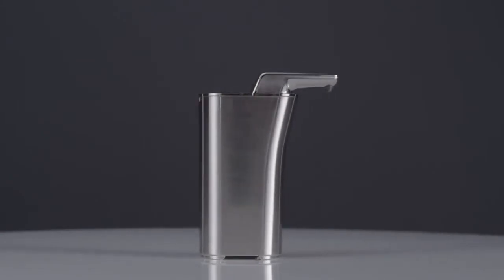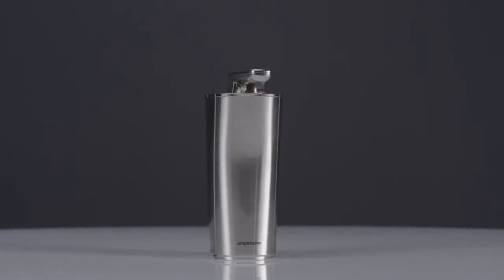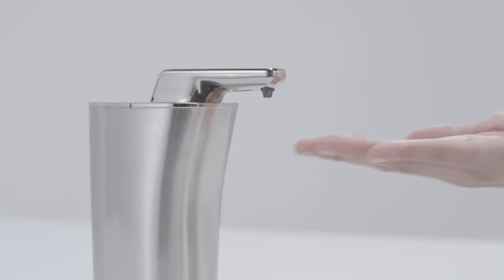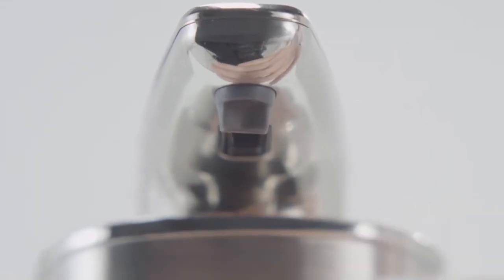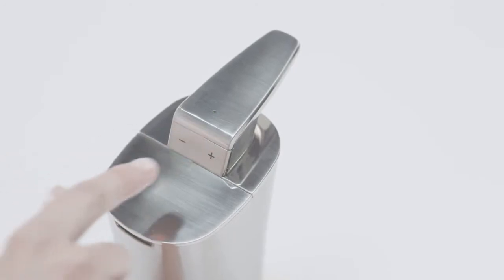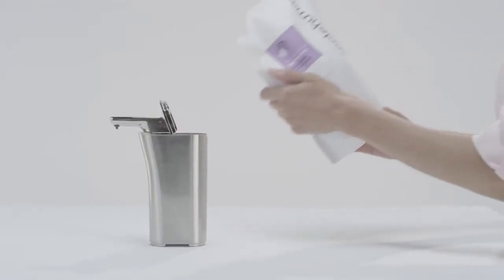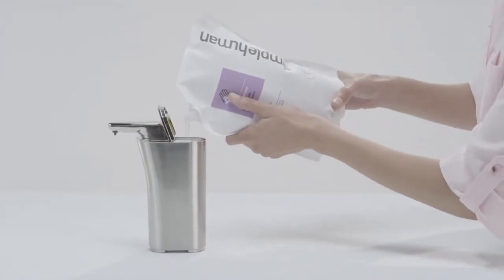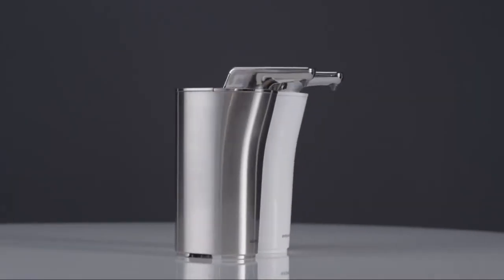Dozowni bezdotykowy COMPACT - simplehuman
Do dozowania balsamu, mydła w płynie, szamponu, płynu do naczyń, płynu odkażającego

Wystarczy podstawić rekę pod dozownik, by go uaktywnić. Pompa dozownika podaje płyn w 0,2 sekundy po podstawieniu ręki.